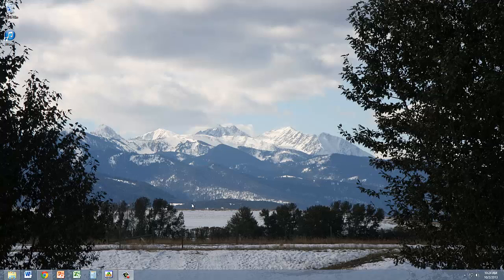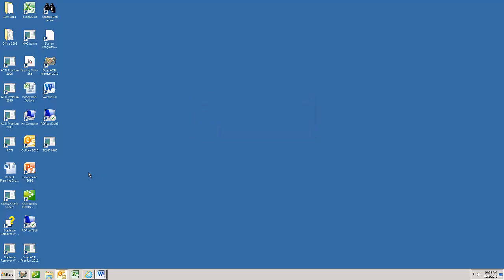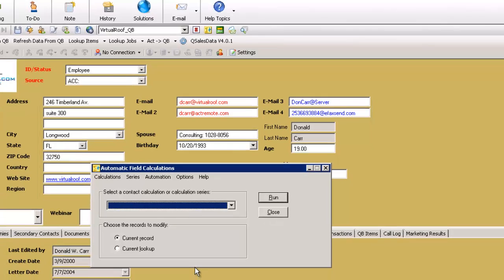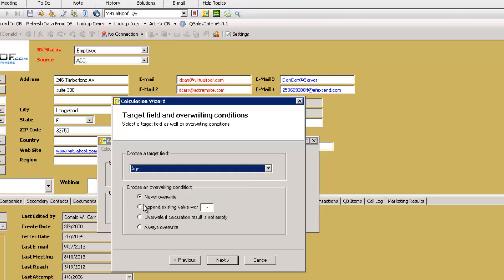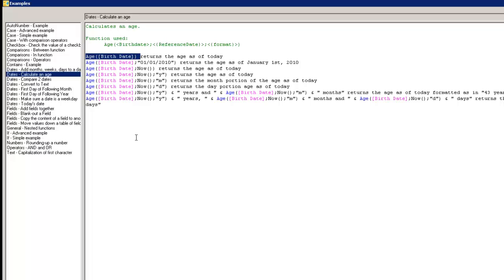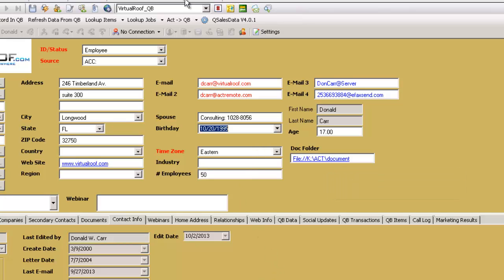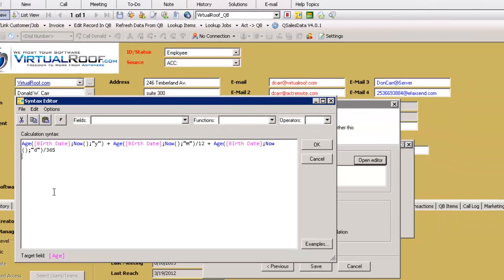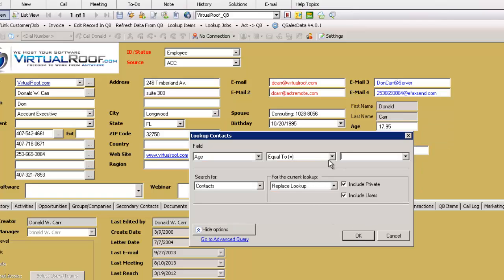Act! by Swiftpage Age Calculator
This video shows how to use an Act! by Swiftpage add-on by Exponenciel called Auto Field Calculations in order to calculate a person's age. The calculation can be run for the current contact or the current lookup or the entire contact database. It is demonstrated on our virtual desktop in the cloud via our software hosting service.